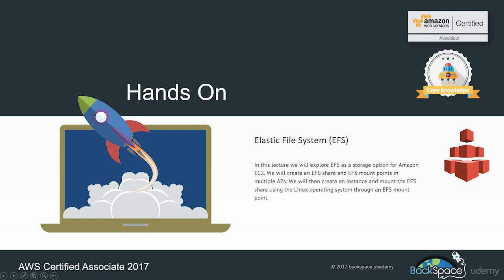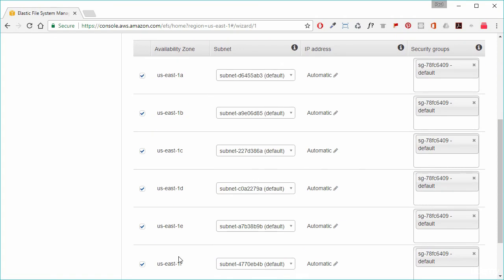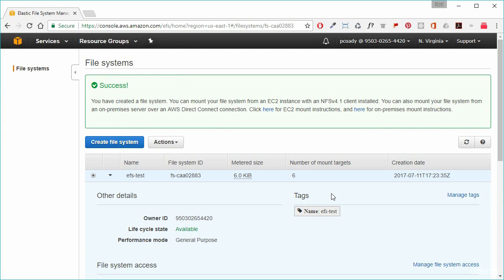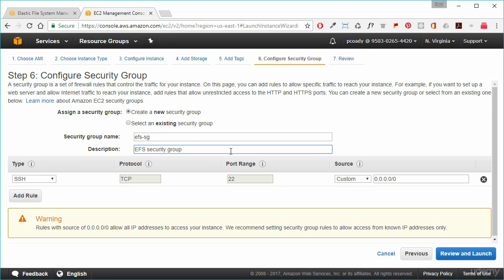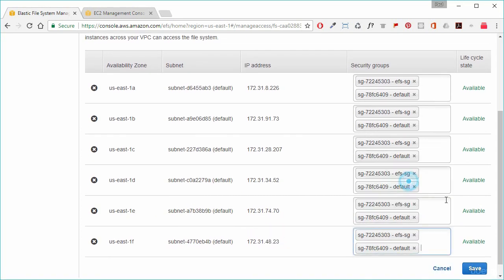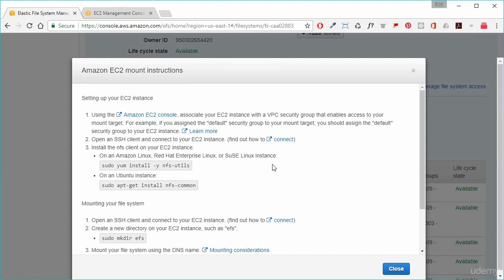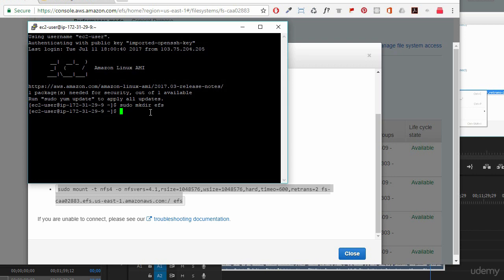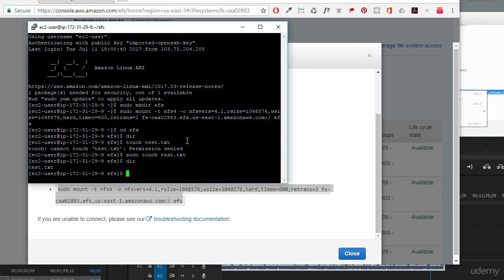9 - Hands On Elastic File Service EFS